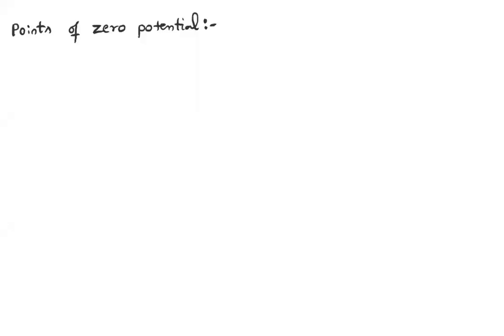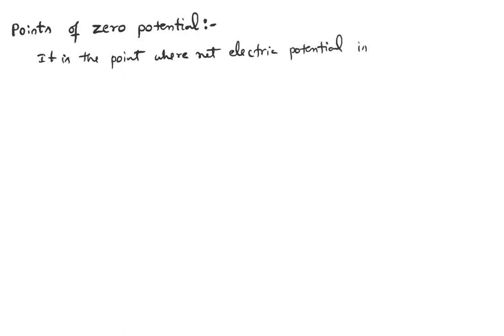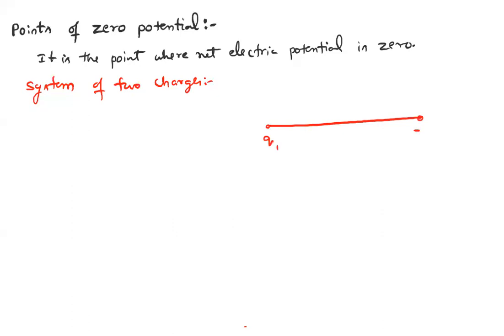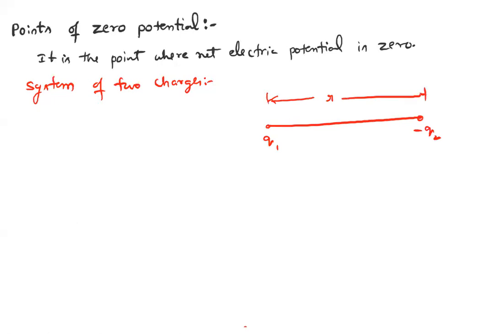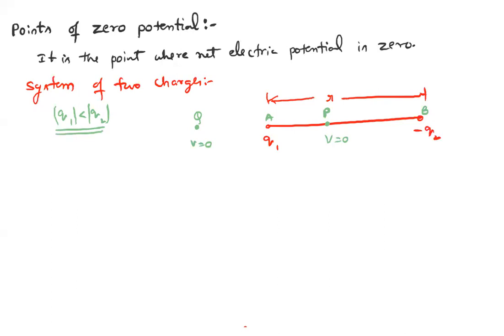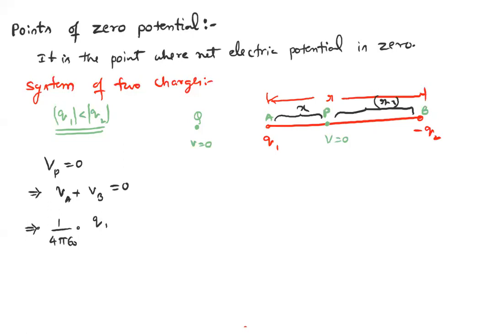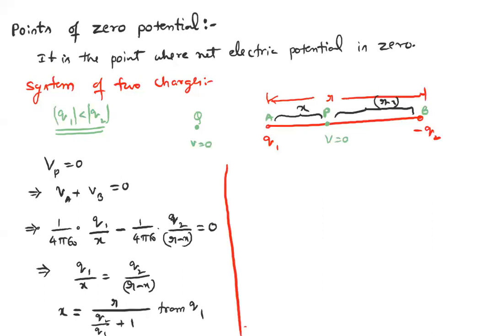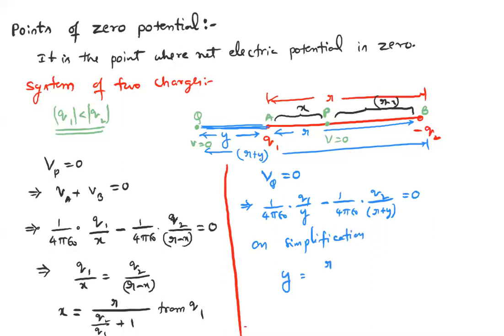3 Zero Potential Points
NCERT CLASS XII ELECTRIC POTENTIAL & CAPACITANCE